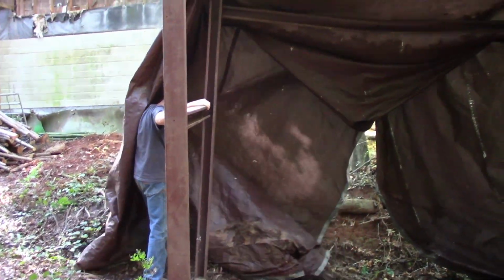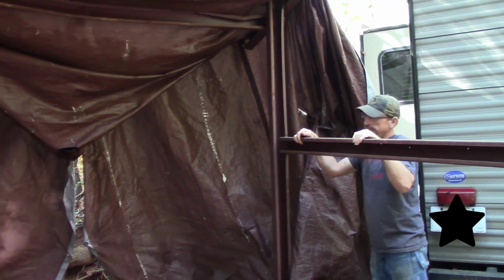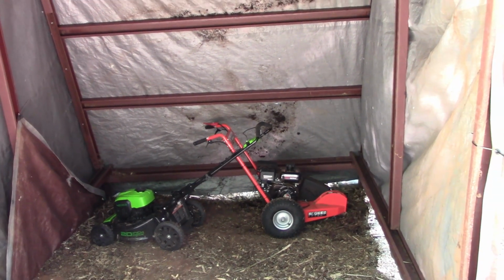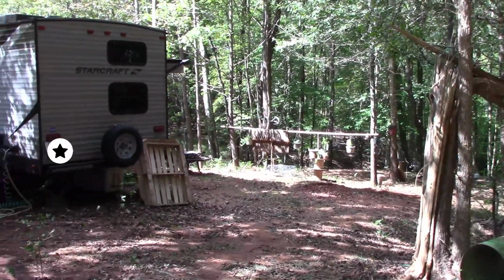Steel Equipment Cover Move | Weekend Chores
A little different than our normal videos, follow along as we complete some weekend chores. In this one, we are moving a steel frame equipment cover... because Jeff said so - LOL

The BEST way to help us and our Homestead is to share our stories.  Thank you for your support!!